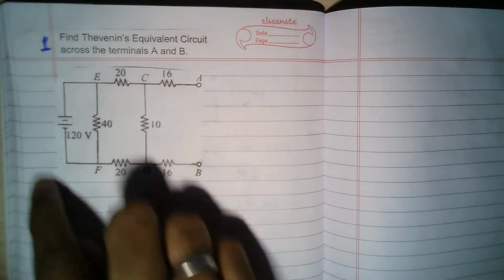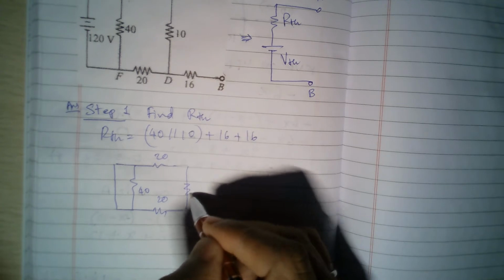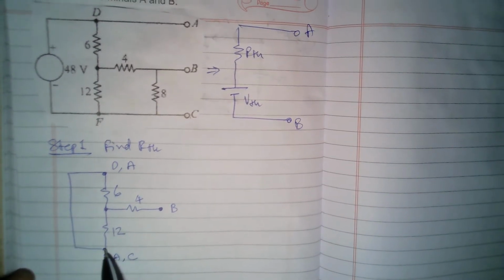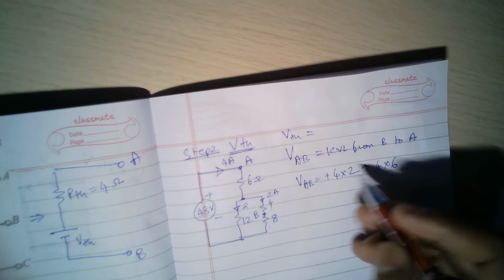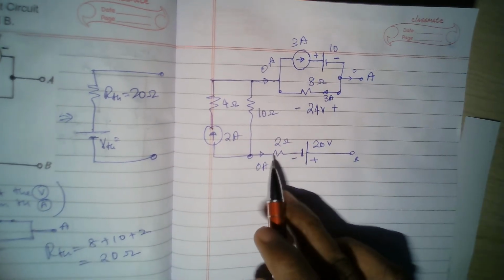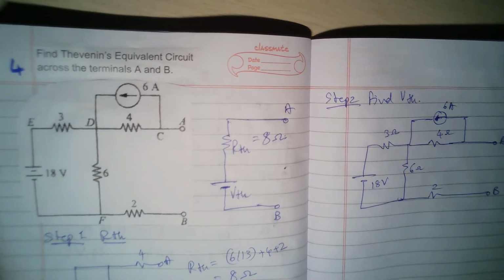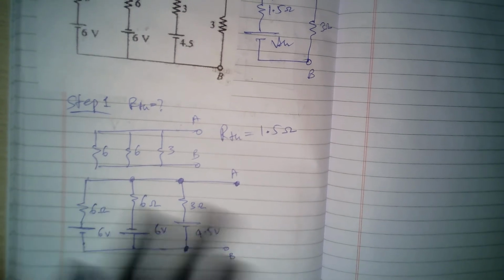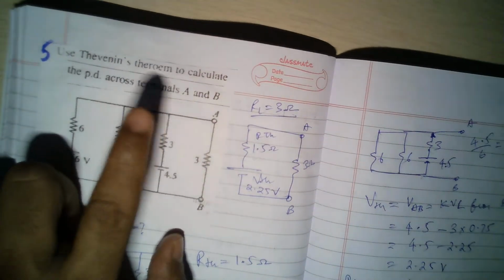T5 - Thevenin's Theorem: Five Example Problems